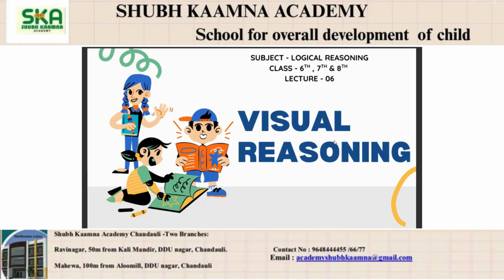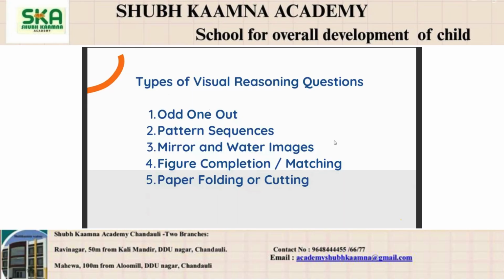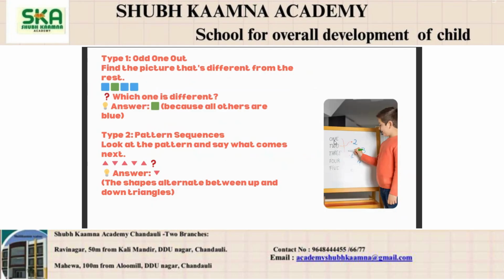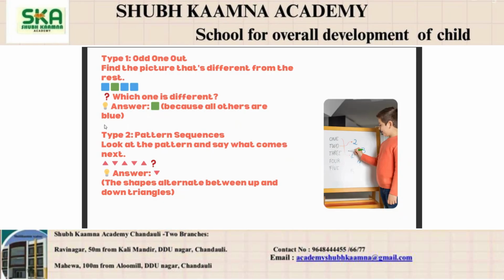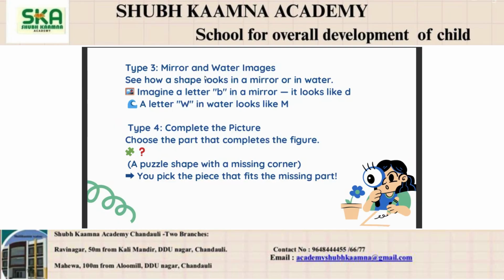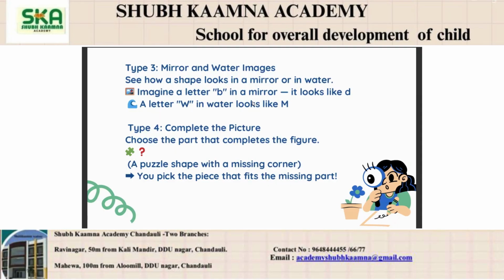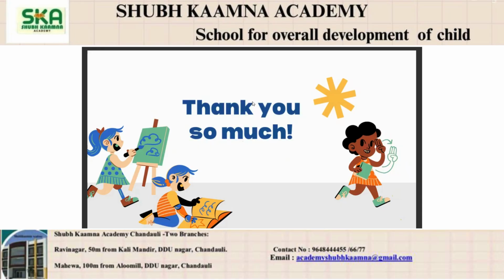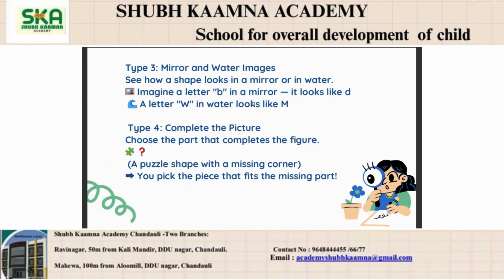Logical Reasoning | Visual Reasoning | Class 6,7,8 | Shubhkaamna Academy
Shubhkaamna Academy – Class 678 Logical Reasoning
📍Branches: Mahewa & Ravinagar

Welcome to Shubhkaamna Academy’s official YouTube channel!
In this video, we explore Class 687 Logical Reasoning topics in a simple, clear, and engaging way to help you grasp important concepts and score better in exams.

📘 Topics Covered:
What is Visual Reasoning?
Types: Figure Series, Pattern Completion, Mirror & Water Images
Smart Tricks & Techniques

About Us:
Shubhkaamna Academy is a well-established learning center with campuses in Mahewa and Ravinagar, dedicated to providing quality education, conceptual clarity, and personal guidance to students of all grades.